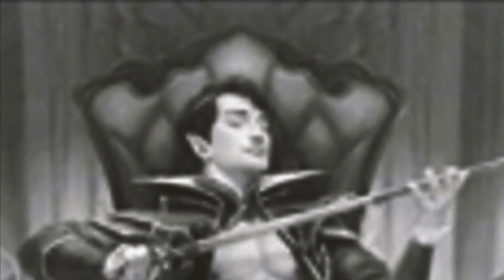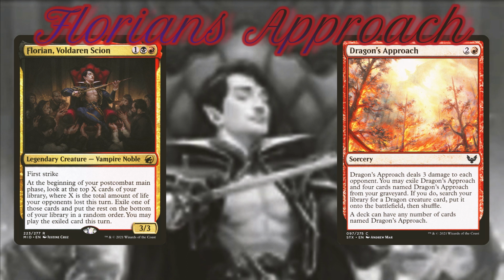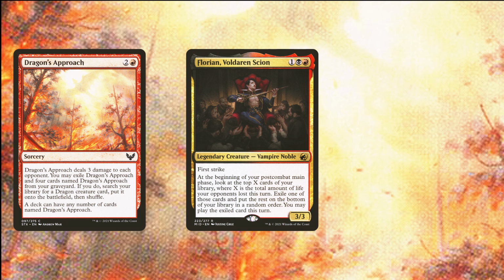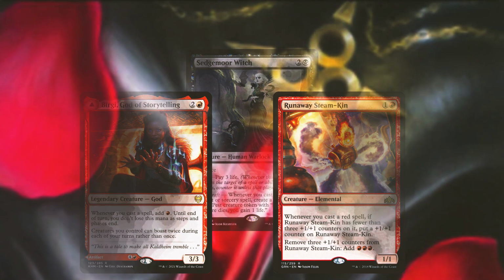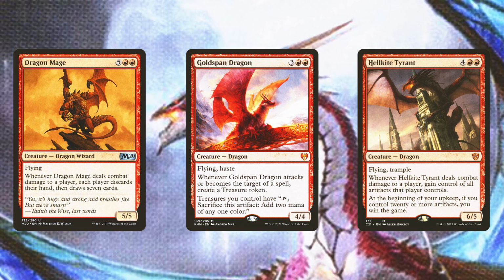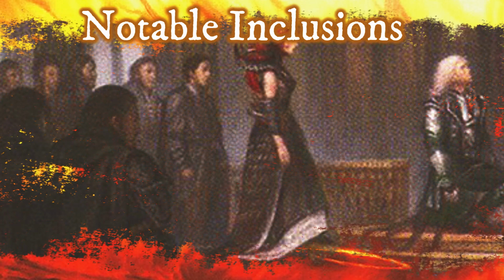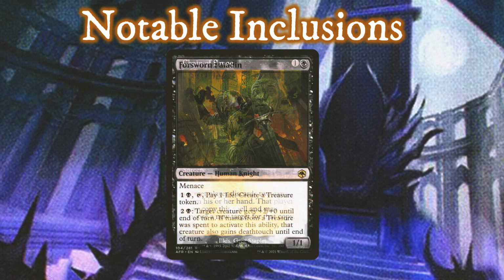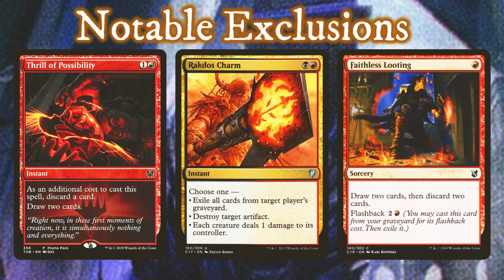Florian's Approach Group Slug Casual EDH Dragon’s Approach Deck Tech!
This spicy casual dragons approach deck is a mid range group slug style deck that balances board state with spell slinging. it has a tool box of dragons and big damage spells that plays well with mid to lower high power pods. You can also join us on discord, and twitch where you can share builds and help us with future brews.